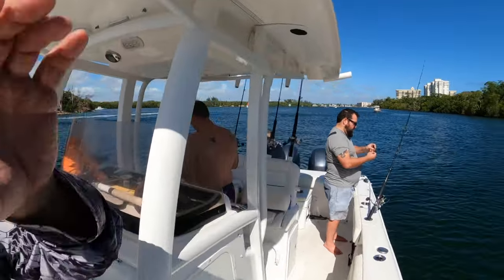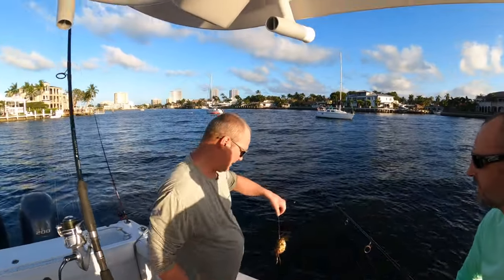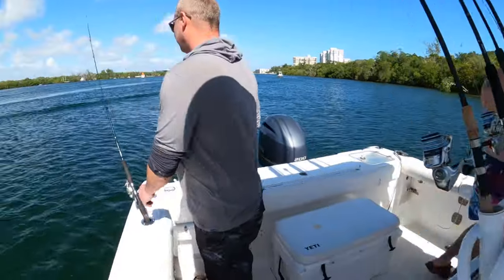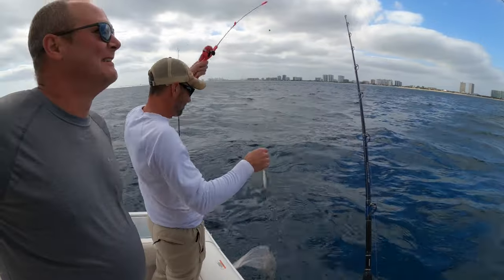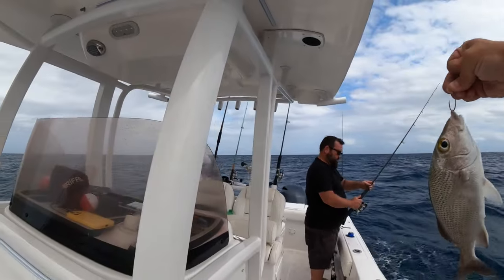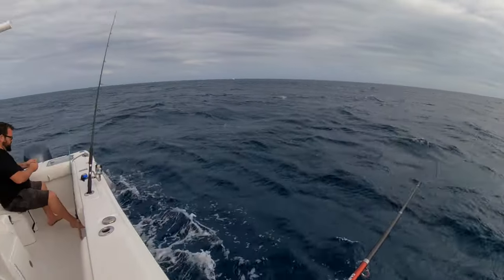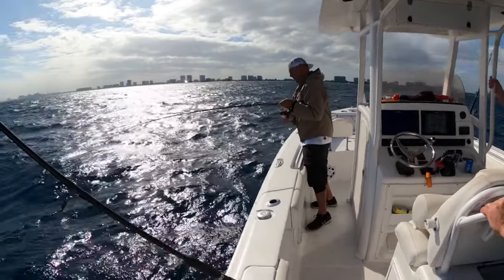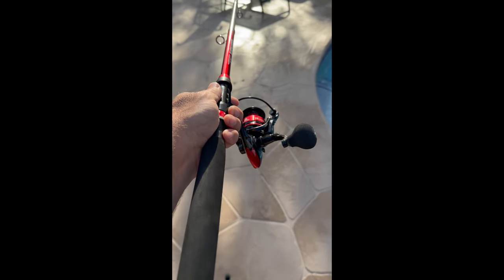Sea Hunt Gamefish Super Bowl of Fishing Fort Lauderdale Florida Pompano Beach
Super Bowl of Fishing Fort Lauderdale Florida Pompano Beach. We take the  Sea Hunt Gamefish out for fun with the boys.

The Bimini Crossing Ebook is available and ready for download!

Dry Tortugas Crossing Tutorial PDF:
Download and print for your trip.

Non-professionals learning and loving the Ocean.
We are a travel channel with a fishing problem.  🤣

Future of this Channel:
Upgrade to a Sailboat.

Recommended Safty and Electronics:
ACR ResQLink Personal Locator Beacon
SPOT X 2-way satellite communicator
 Sirius XM Marine
Simrad NSS 12 Evo 3 multi-function displays
Simrad 4G dome radar

Current Favorite Camera:
GoPro Hero 9

Gear Used:
Shimano Reels:
Shimano Sustain 5000
Shimano Saragossa 20,000
Shimano Tyrnos 50
Shimano Talica 2, 10 and 16
Quantum Cabo PT 60

Shimano Rods:
Shimano Terez
Shimano Tallus
Shimano Trevala

3 Rod Mount Holder Stainless
3 Rod Mount Holder Plastic
Tank Holder

Yeti Cooler 75
Yeti Cooler 125
Yeti Hopper